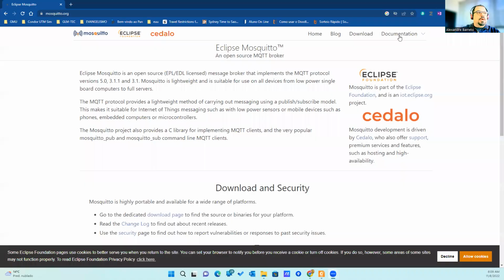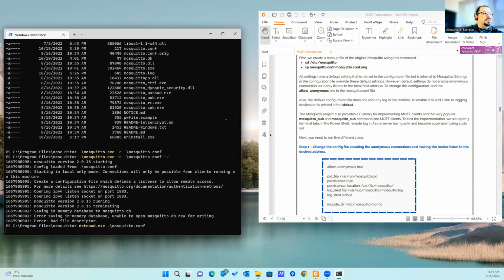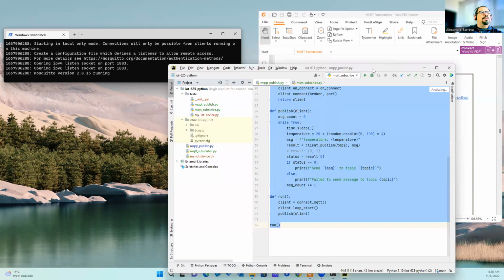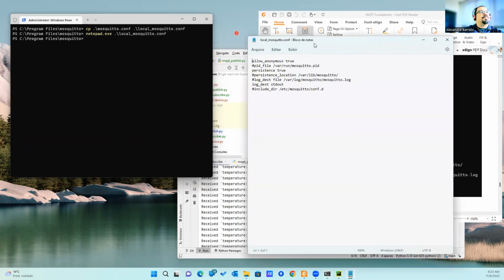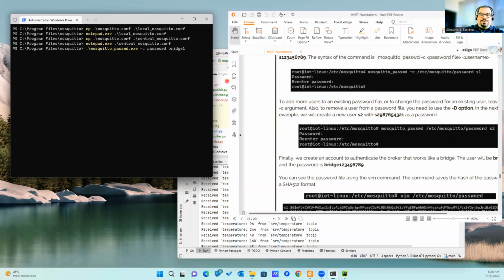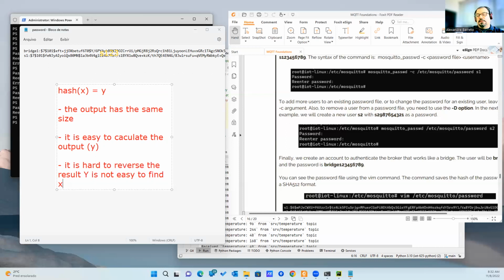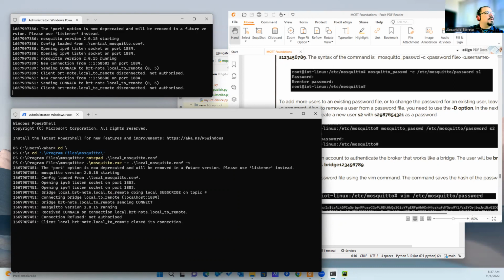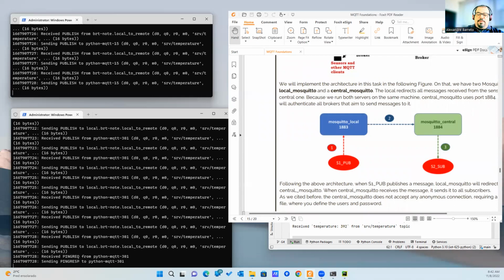Using Mosquitto as Broker (running in a Windows machine - VMWare) and Python clients